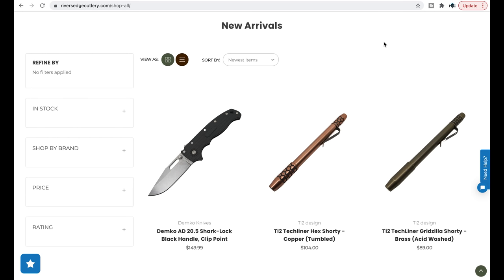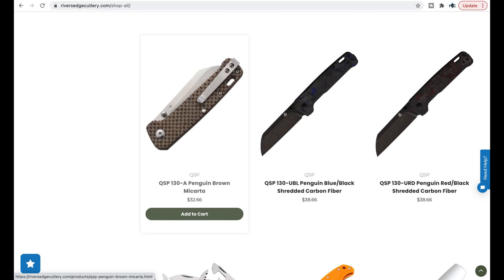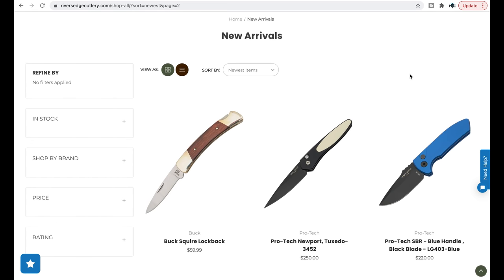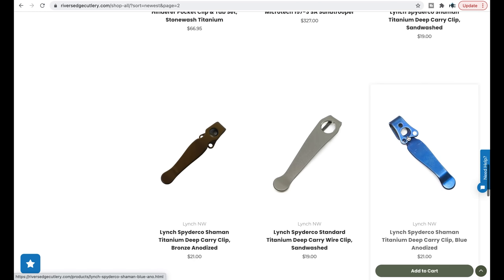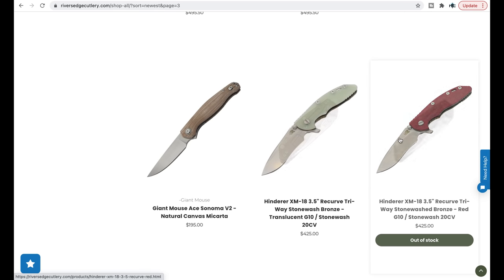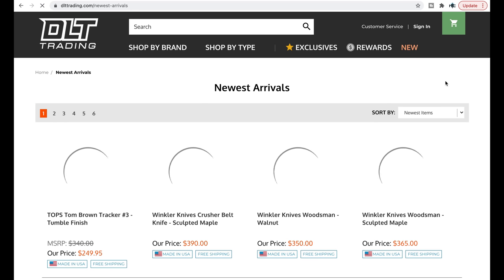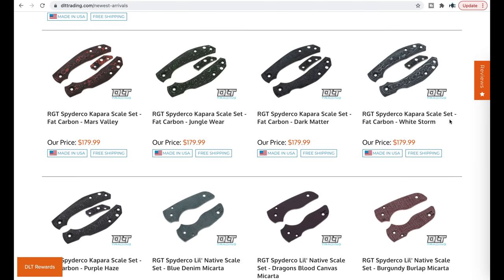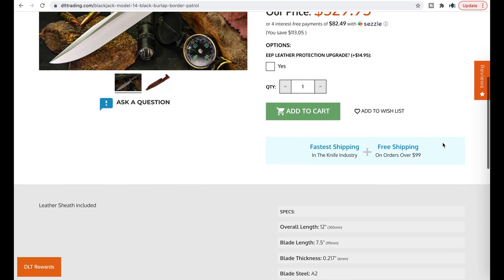NEW ARRIVALS At REC & DLT - Knives & Gear 2022!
New knives and gear at REC and DLT!